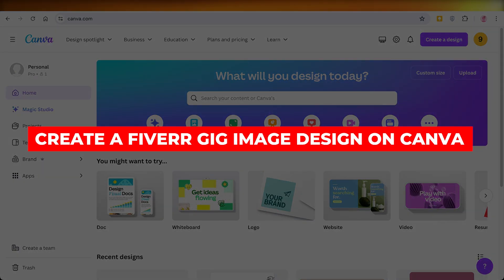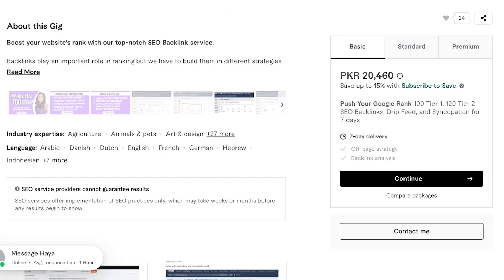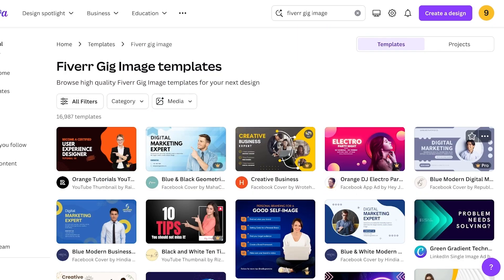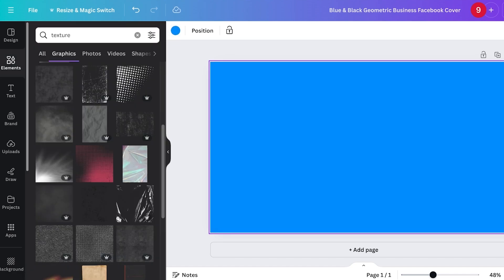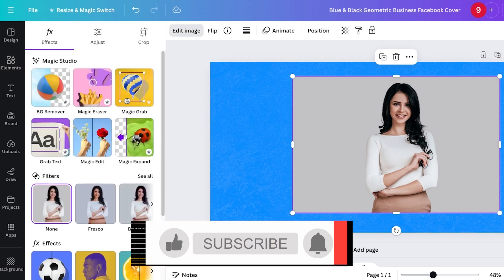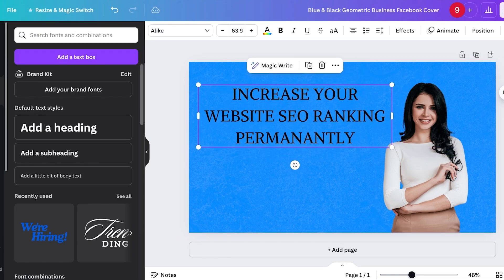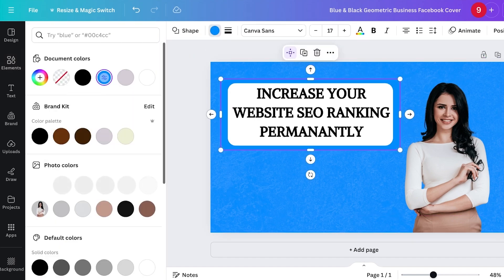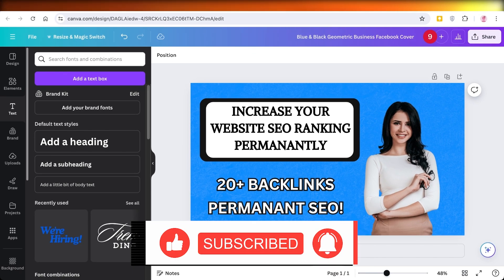How To Create A Fiverr Gig Image Design On Canva (2026)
Creating an effective Fiverr gig image design on Canva involves several key steps to ensure your service stands out. Begin by selecting the appropriate dimensions for your gig image, typically 550 x 370 pixels. Utilize Canva’s extensive library of templates tailored for freelance services, choosing one that aligns with your brand.

Customize the template by incorporating your unique colors, fonts, and imagery that reflect your service. Ensure the text is clear and concise, highlighting key offerings. Incorporate eye-catching elements such as icons or illustrations to add visual interest. Finally, download your design in high resolution to maintain quality when uploaded to Fiverr.